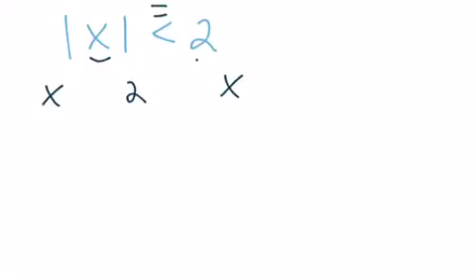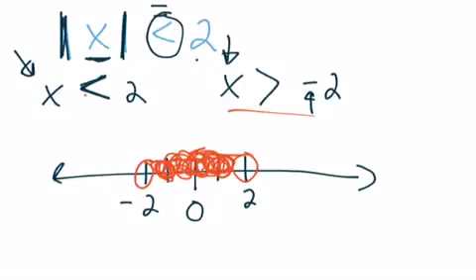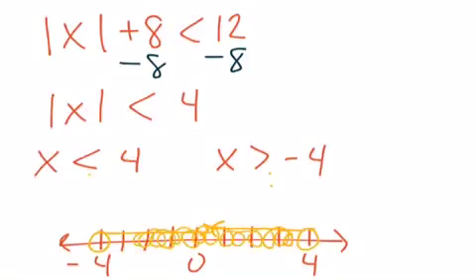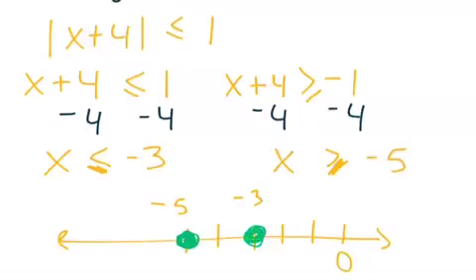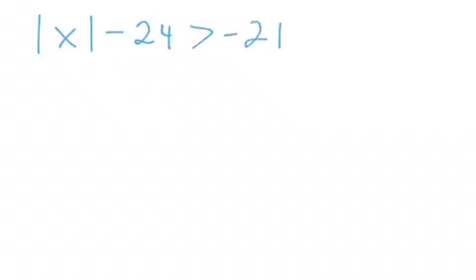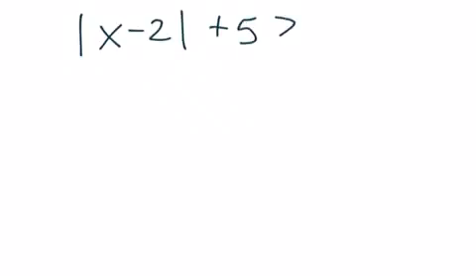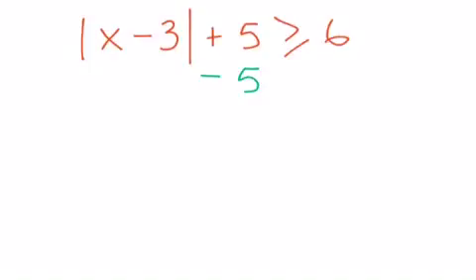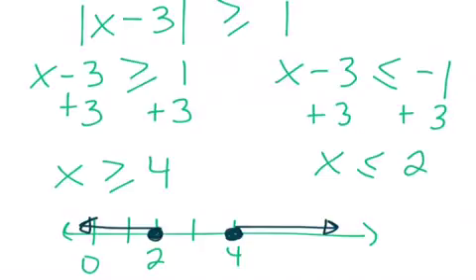Absolute value inequalities foldable notes